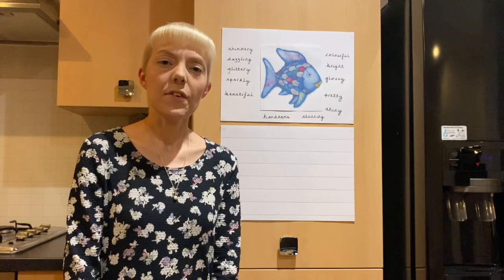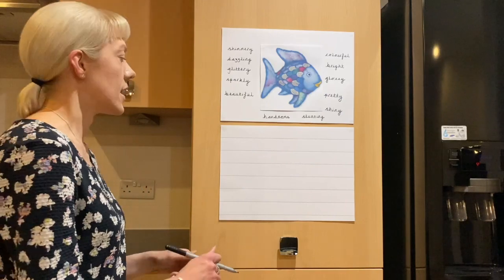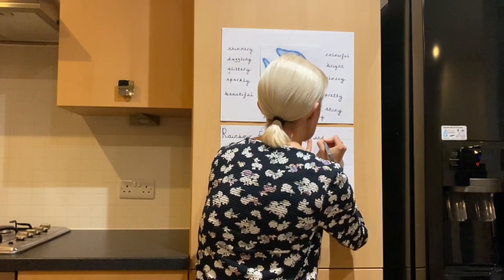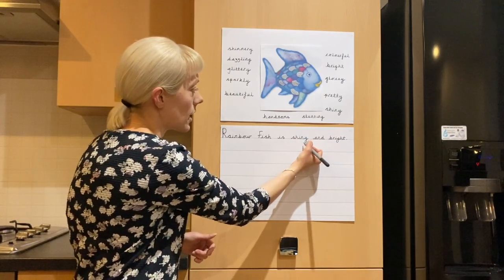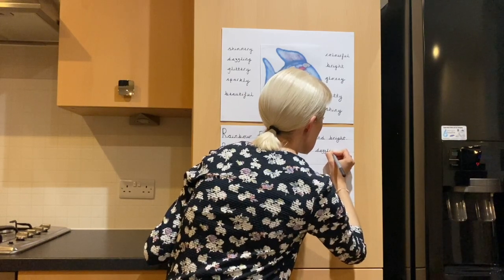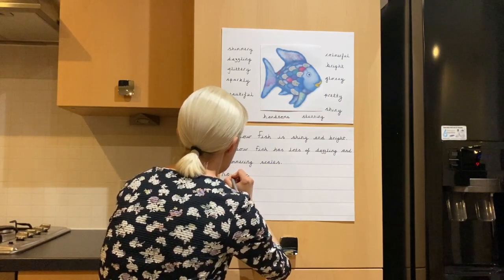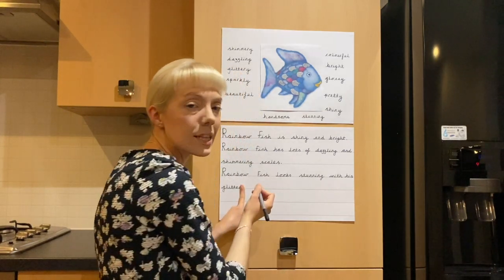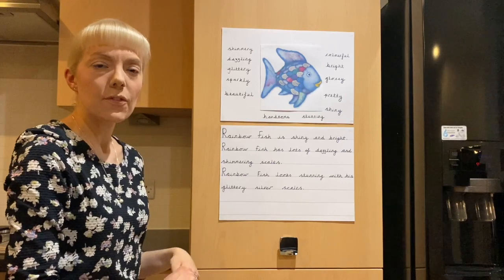RAINBOW FISH - LITERACY DAY 1 WRITING: DESCRIBE WHAT RAINBOW FISH LOOKS LIKE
Can you put your thinking hats on and think of some adjectives to describe what Rainbow Fish looks like?  Then use these words to write some sentences to describe what he looks like.